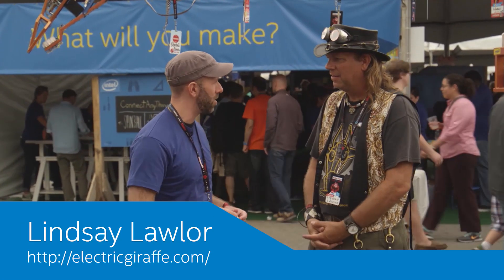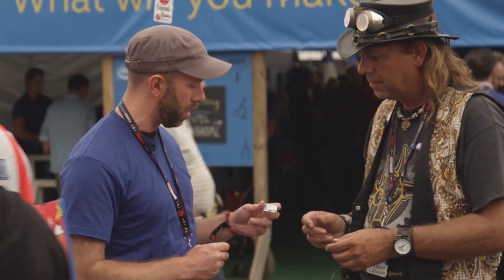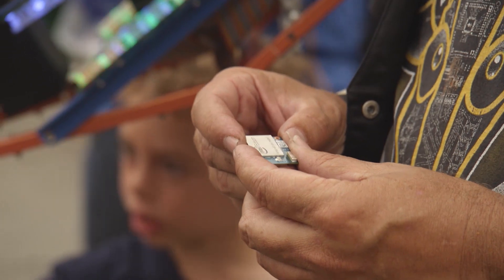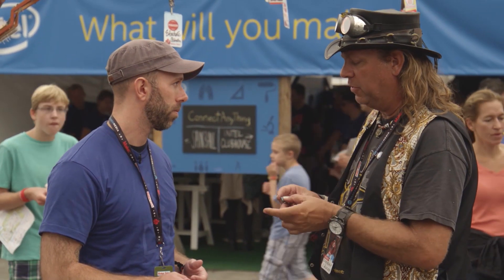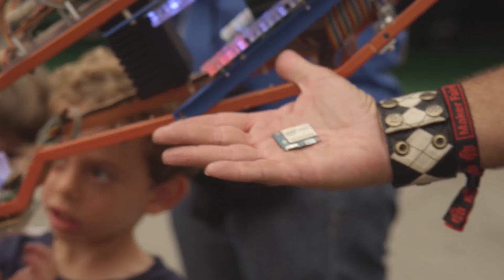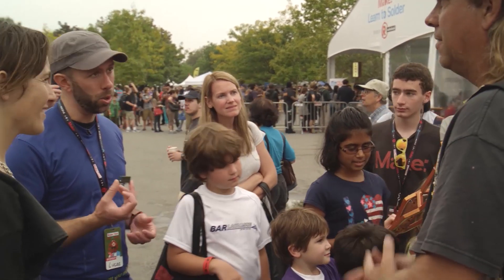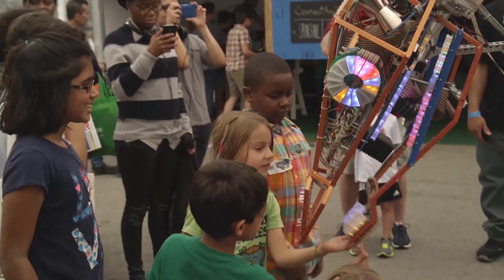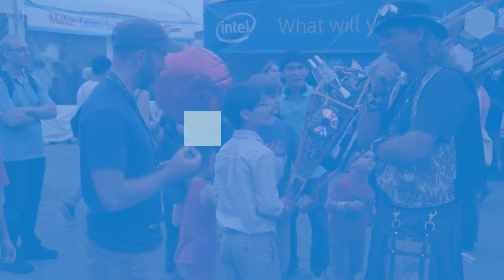Intel® Edison Technology & Electric Giraffe at Maker Faire NYC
Lucas Ainsworth of Intel Labs talks with Lindsay Lawlor of Electric Giraffe at Maker Faire New York about the Intel Edison board, a unique development module designed with the power and scalability needed for pro makers to turn their ideas into prototypes.